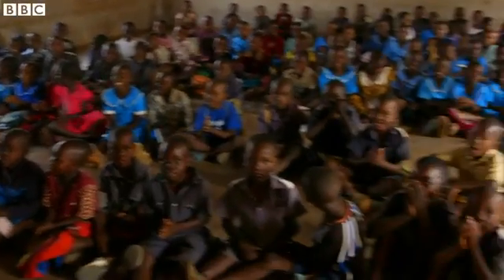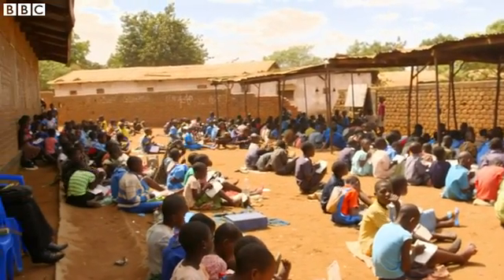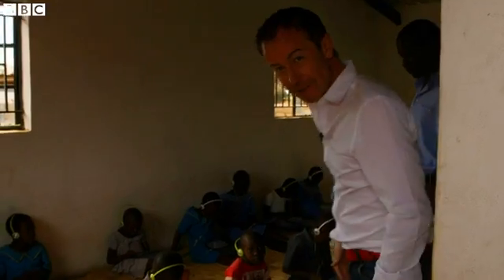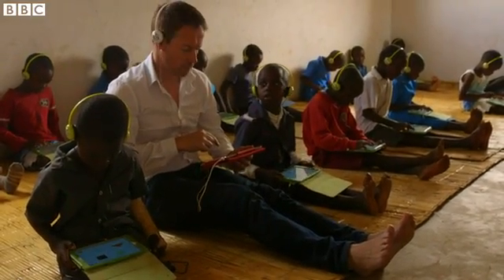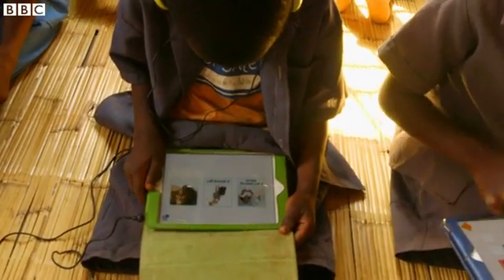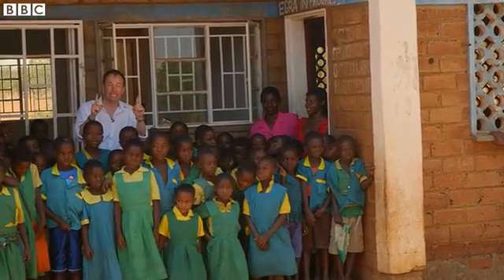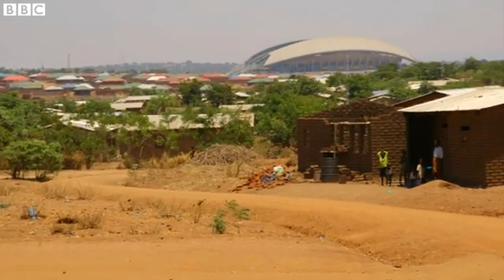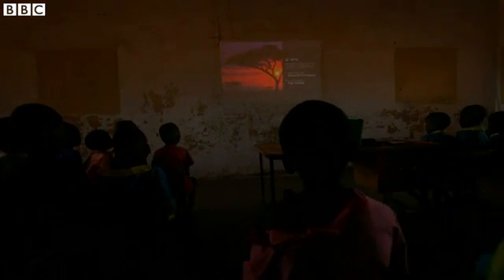The technology helping to teach Malawi's children BBC News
A series of apps which help teach Malawian schoolchildren maths, English and the local language Chichewa has been rolled out to 68 schools in the country.
The UK's Voluntary Service Overseas (VSO) charity has joined with the schools and the non-profit Onebillion organisation to teach four and five year olds.
Education in Malawi's schools is often basic - classes of 80 or 90 pupils are normal and teachers can struggle to monitor whether pupils are keeping up.
The apps allow teachers to monitor every pupil's progress, allowing them to modify lessons and improve results.